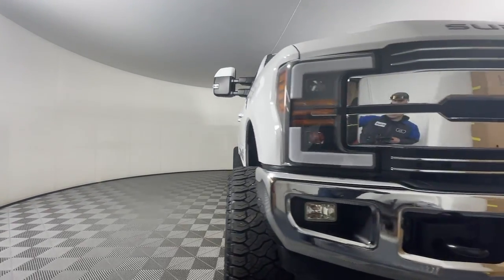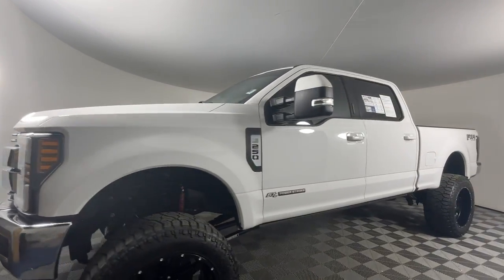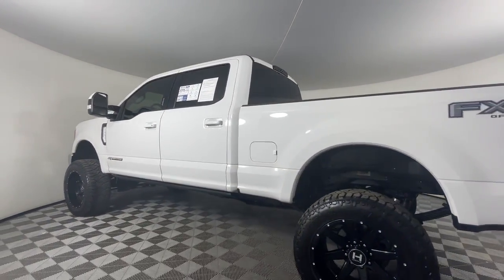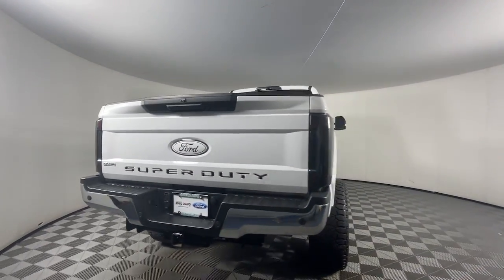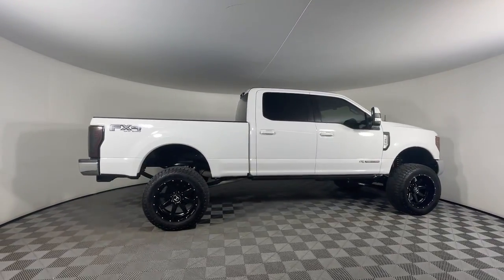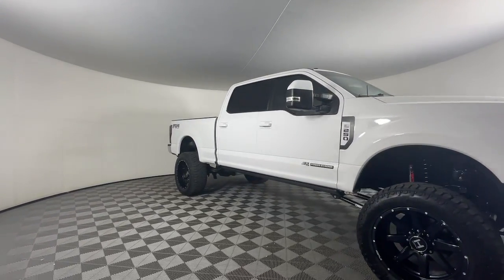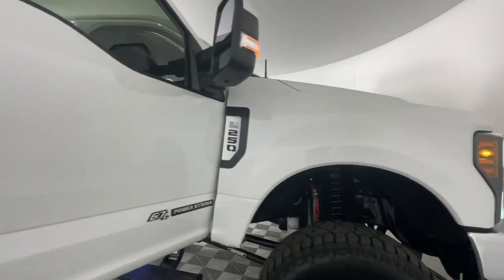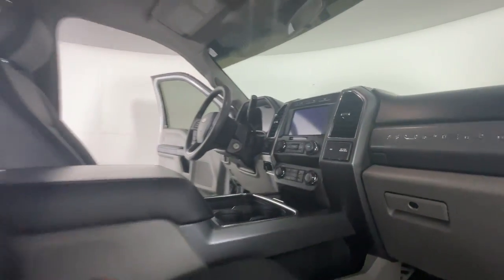2019 Ford Super_Duty_F-250_SRW Colorado Springs, Castle Rock, Southern Colorado, Monument, Falcon 16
White Used 2019 Ford Super_Duty_F-250_SRW XLT available in 1565 Auto Mall Loop, Colorado Springs, Colorado at Phil Long Ford of Chapel Hill. Servicing the Colorado Springs, Castle Rock, Southern Colorado, Monument, Falcon, CO area.

ENGINE: 6.7L 4V OHV POWER STROKE V8 TURBO DIESEL B20  -inc: manual push-button engine-exhaust braking and intelligent oil-life monitor  175 Amp Heavy Duty Alternator  34 Gallon Fuel Tank  3.31 Axle Ratio  Dual 78-AH 750 CCA Batteries,Four Wheel Drive,Tow Hitch,Power Steering,ABS,4-Wheel Disc Brakes,Brake Assist,Aluminum Wheels,Tires - Front All-Season,Tires - Rear All-Season,Conventional Spare Tire,Tow Hooks,Heated Mirrors,Power Mirror(s),Integrated Turn Signal Mirrors,Intermittent Wipers,Variable Speed Intermittent Wipers,Privacy Glass,Power Door Locks,Daytime Running Lights,Automatic Headlights,AM/FM Stereo,Satellite Radio,MP3 Player,Auxiliary Audio Input,Requires Subscription,MP3 Player,Steering Wheel Audio Controls,Bluetooth Connection,Telematics,Auxiliary Audio Input,Smart Device Integration,Requires Subscription,Satellite Radio,Requires Subscription,Pass-Through Rear Seat,Rear Bench Seat,Adjustable Steering Wheel,Trip Computer,Power Windows,Keyless Entry,Power Door Locks,Cruise Control,A/C,Cloth Seats,Split Bench Seat,Driver Adjustable Lumbar,Driver Vanity Mirror,Passenger Vanity Mirror,Floor Mats,Power Windows,Power Door Locks,Trip Computer,Immobilizer,Security System,Traction Control,Stability Control,Traction Control,Front Side Air Bag,Tire Pressure Monitor,Driver Restriction Features,Front Head Air Bag,Rear Head Air Bag,Driver Air Bag,Passenger Air Bag,Child Safety Locks,Back-Up Camera